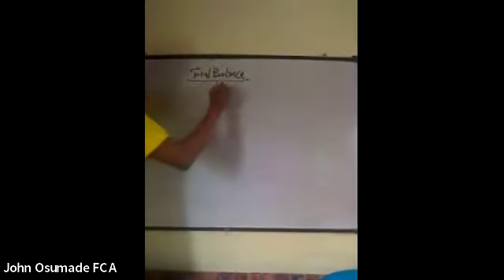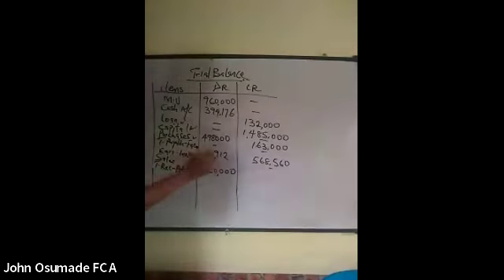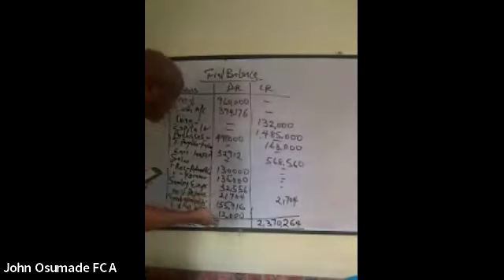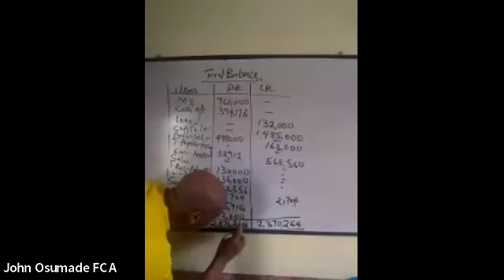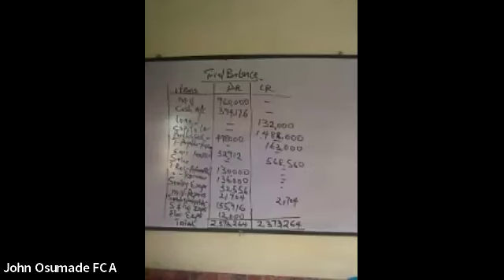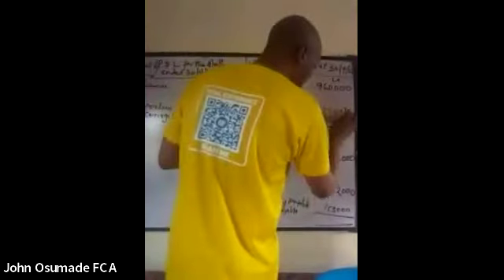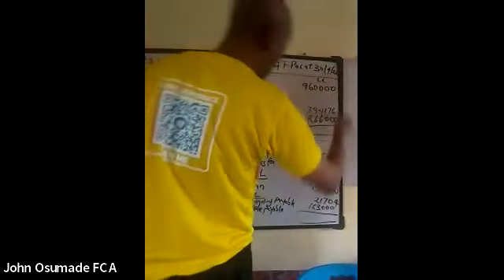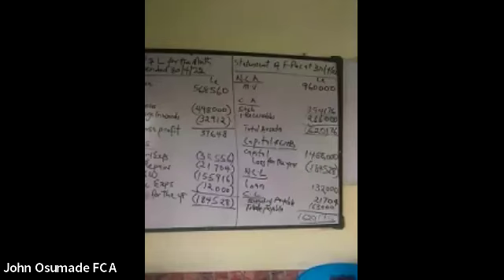Trial bal extraction PHRONESIS Prof Tutors